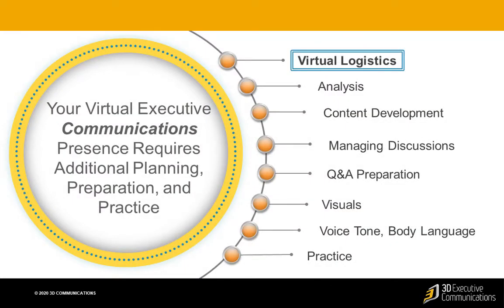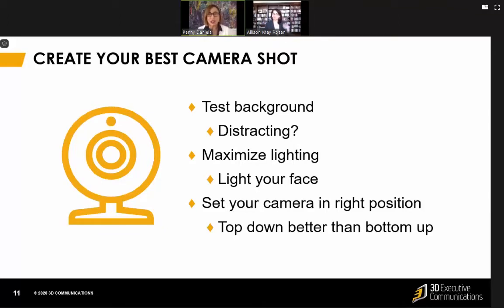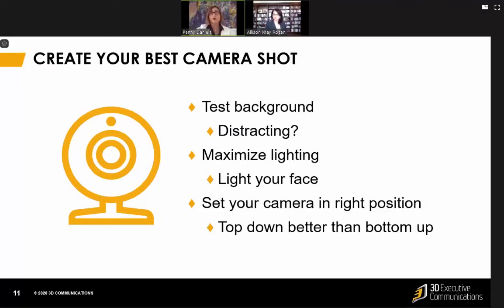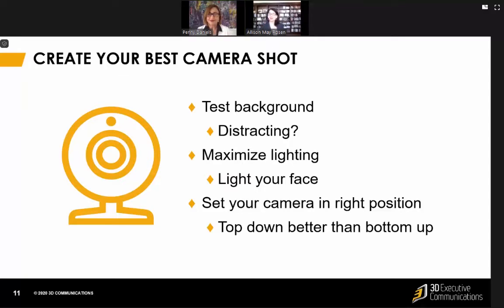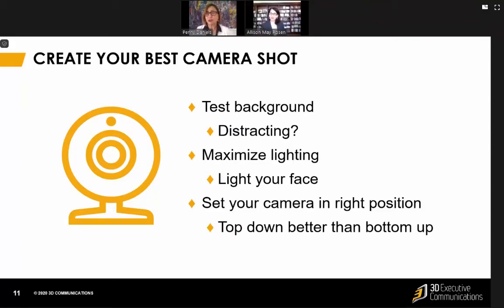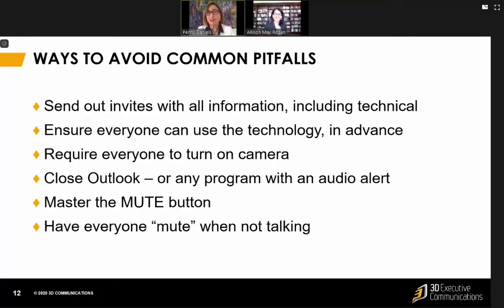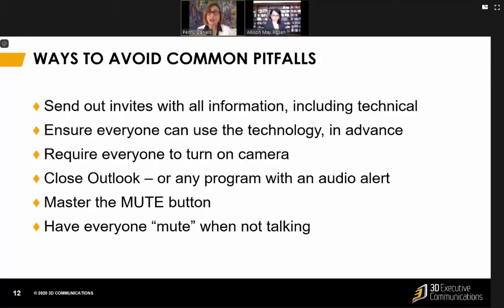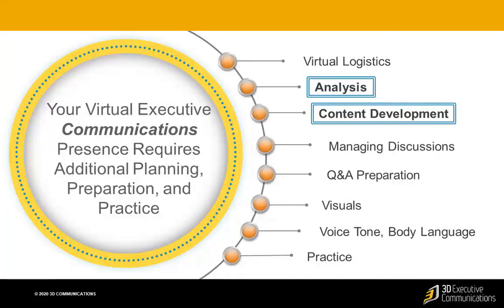Virtual Logistics Check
How do you make sure your logistics are working FOR you and not AGAINST you in the new normal? 3D’s Allison May Rosen and Penny Daniels share tips and tricks to set you up for success in virtualmeetings.